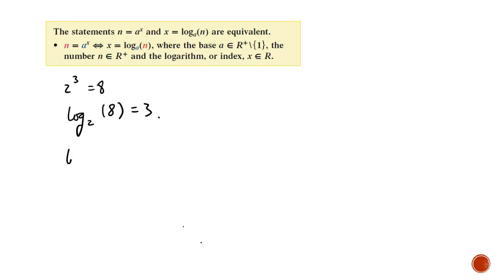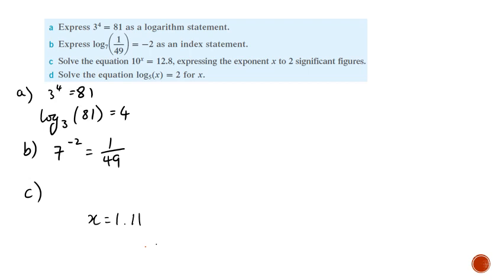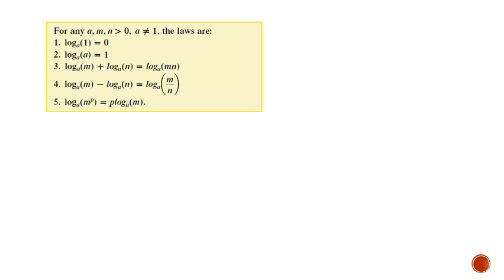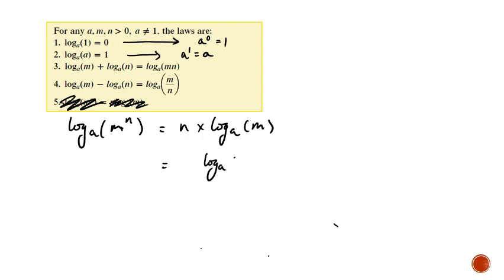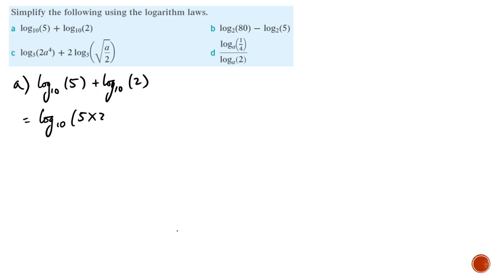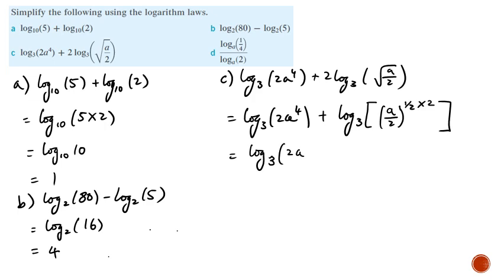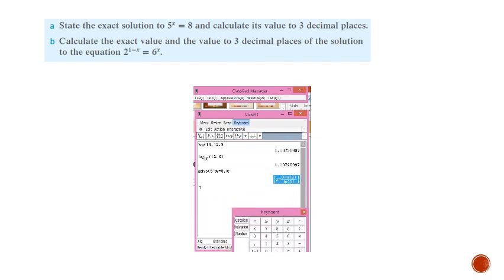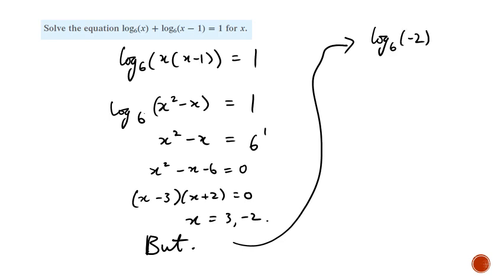2 Indices as logarithms